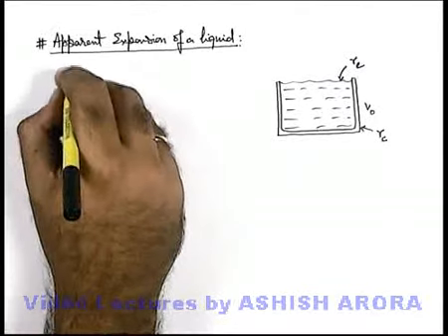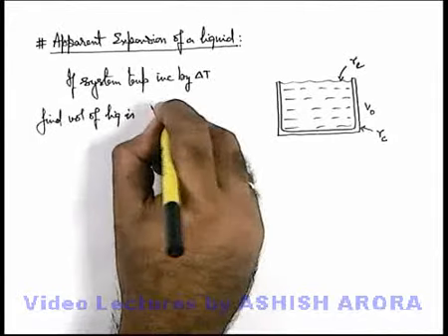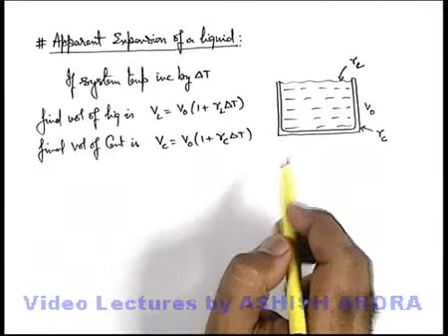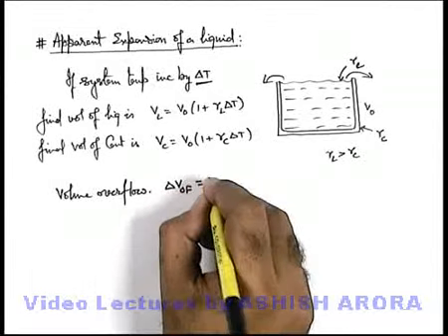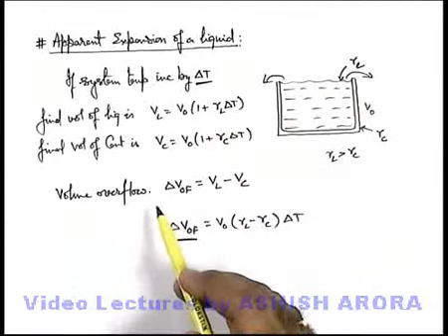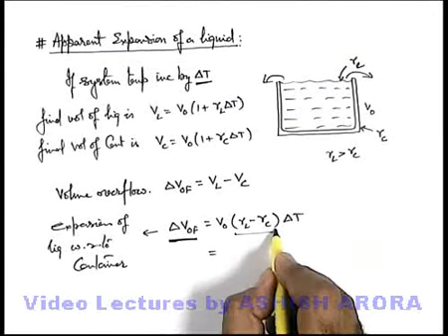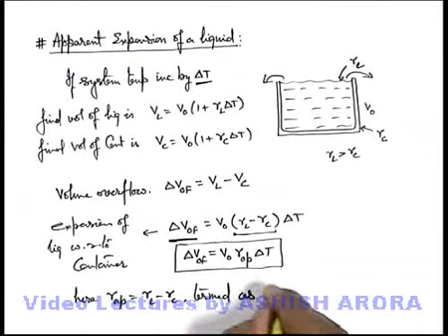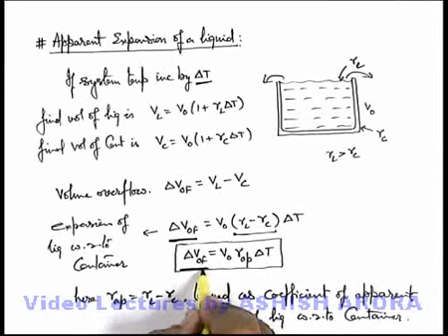Class 11 Physics | Thermal Expansion | #5 Apparent Expansion of a Liquid | For JEE & NEET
PG Concept Video | Thermal Expansion | Apparent Expansion of a Liquid by Ashish Arora